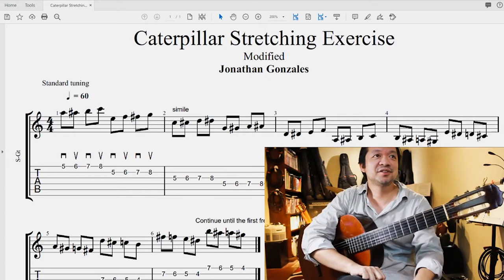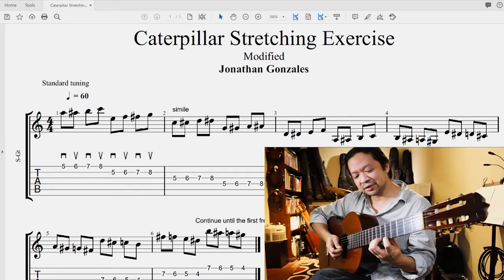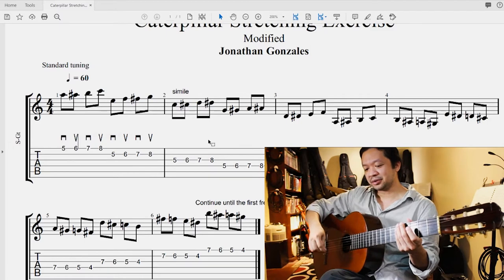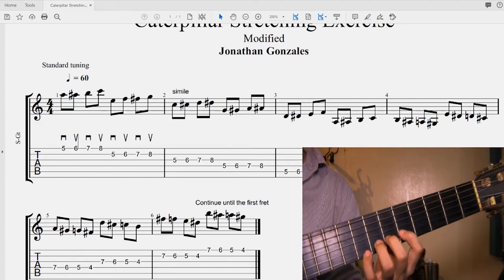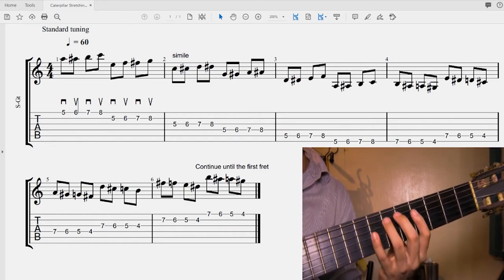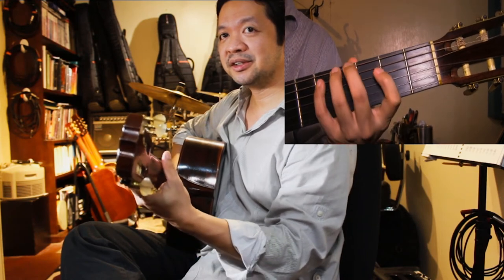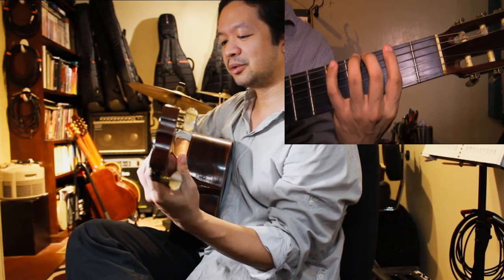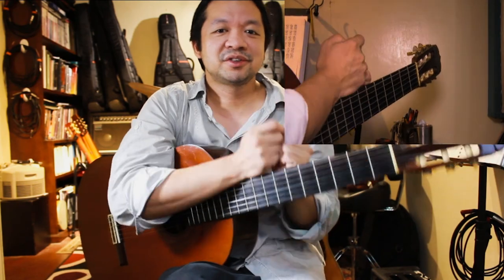Beginning Guitar - Caterpillar Stretching Exercise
Another video for our Beginning Guitar series. This short exercise has had many variations from different guitarists but the main focus is loosening the left hand to stretch one-finger-per-fret. And also the coordination of the left and right hand fingers. This video was made by the request of the new guitar students in St. Paul College Pasig High School GIFT program. More to follow.

Follow & learn more from us!